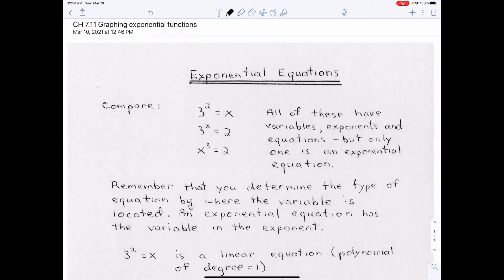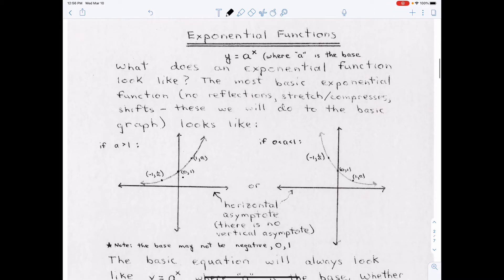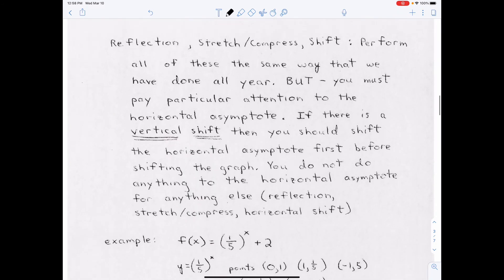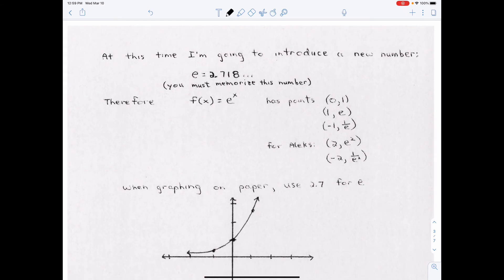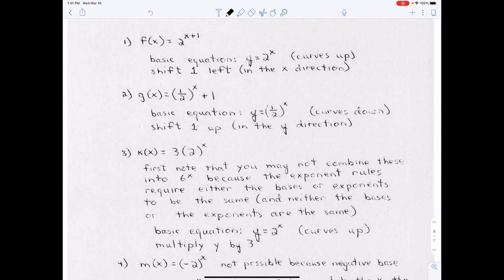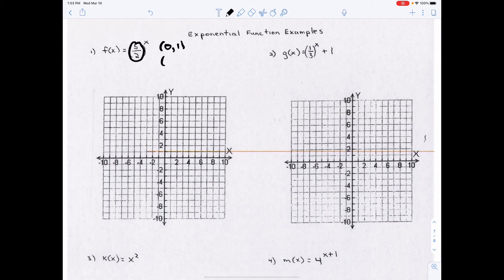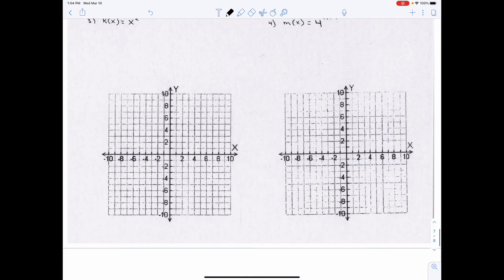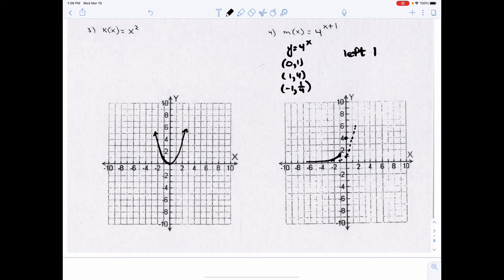Graphing exponential functions